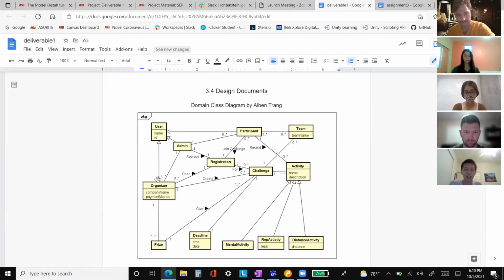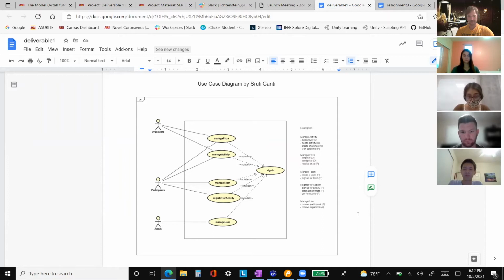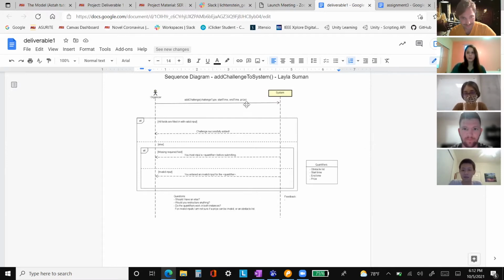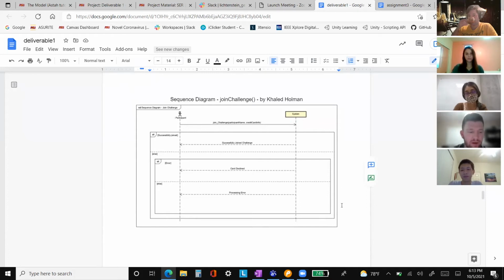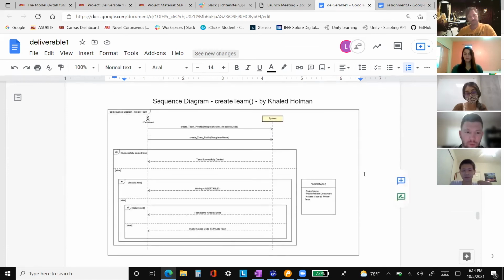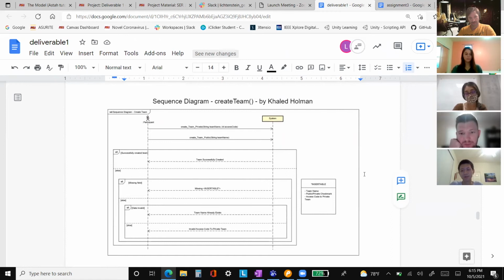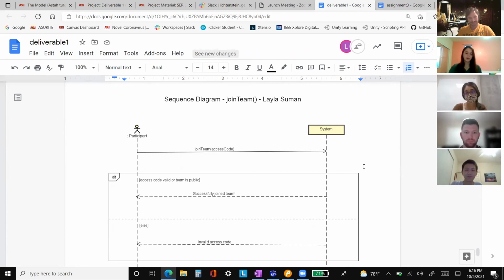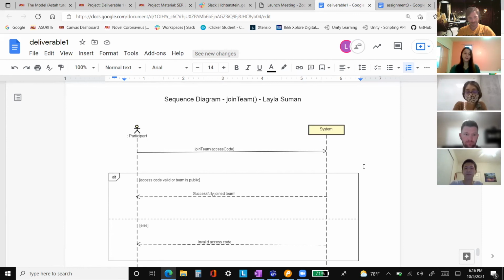Lichtenstein Group Reflection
Group reflection for deliverable 1 in Dr. Mehlhase's SER315 at ASU.
video includes:
Donald Bergeson
Sruti Ganti
Khaled Holman
Layla Suman
Alben Trang